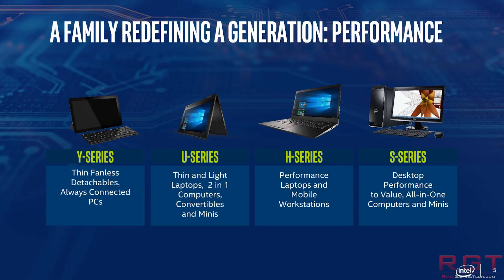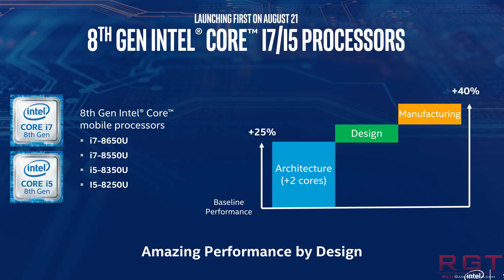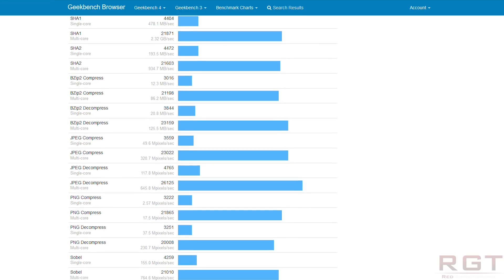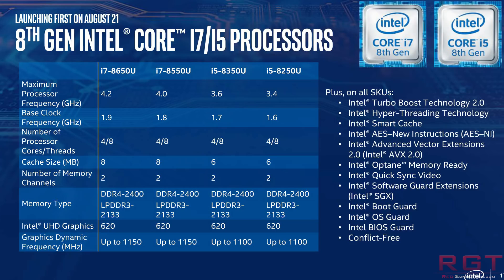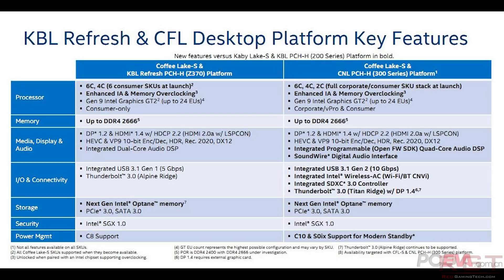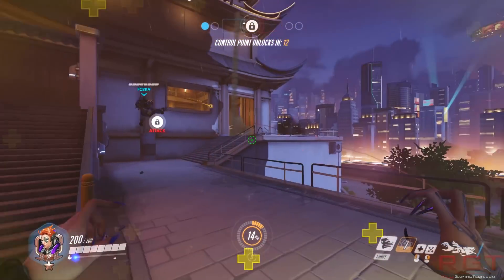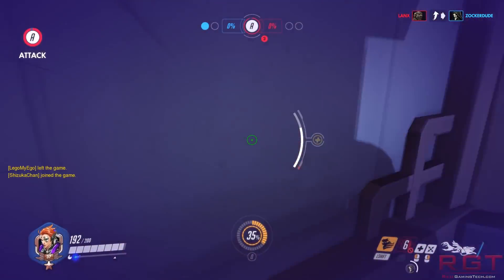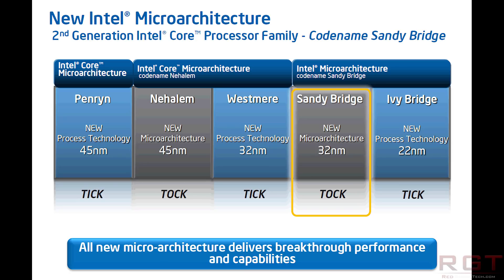Coffee Lake Desktop Refresh To Release With Z390 Motherboards? Intel 9th Gen Leaks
Apparenntly, Intel Coffee Lake's desktop CPU lineup is going to have a refresh with Z390 motherboards. Also, we have had some leaks with some interesting i9 processors.